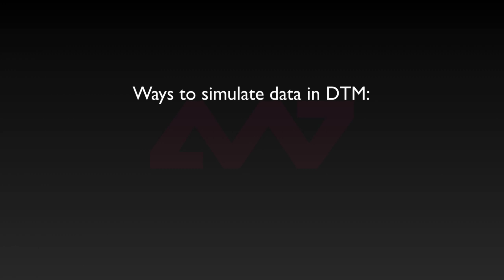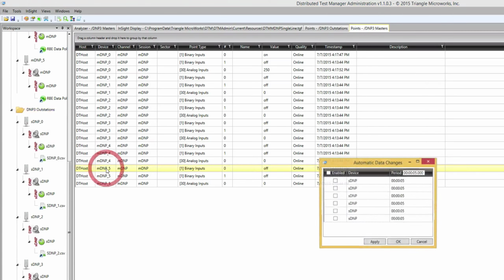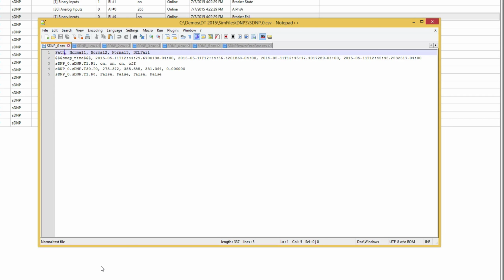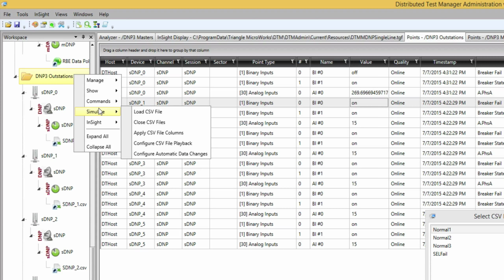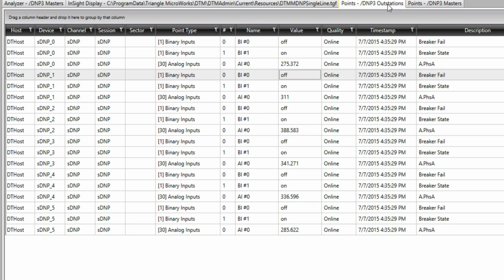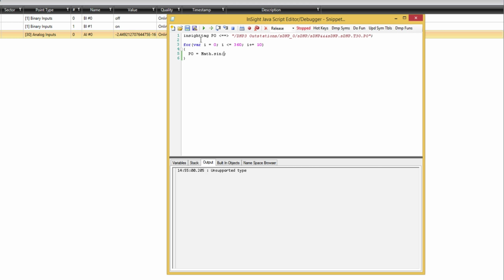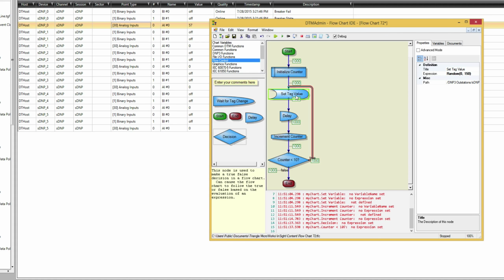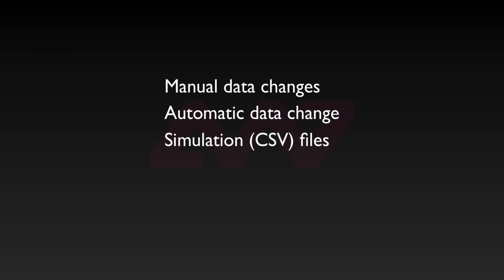7 DTM DNP3 Data Changes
This video demonstrates how to simulate data in one or more  DNP3 outstations in the Triangle MicroWorks Distributed Test Manager (DTM).